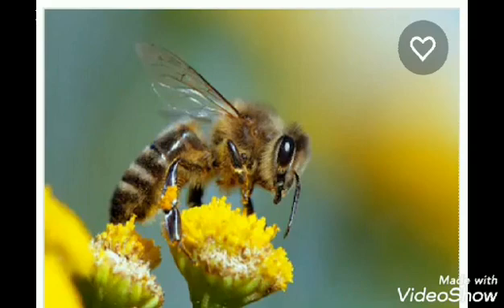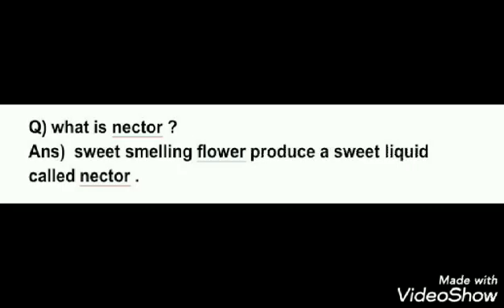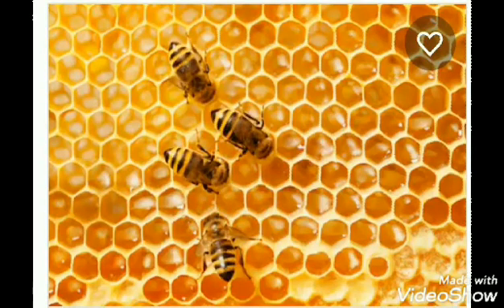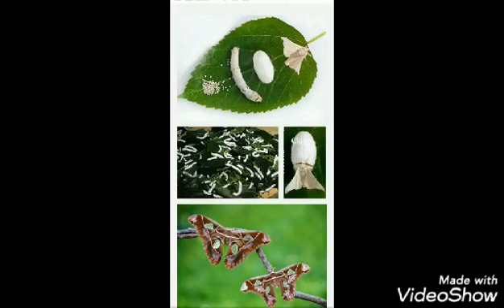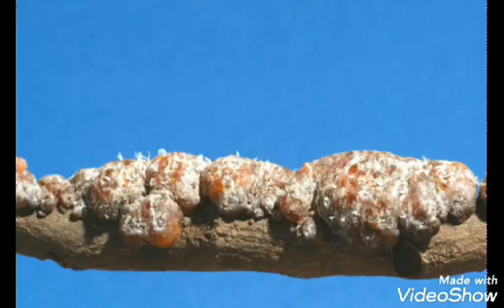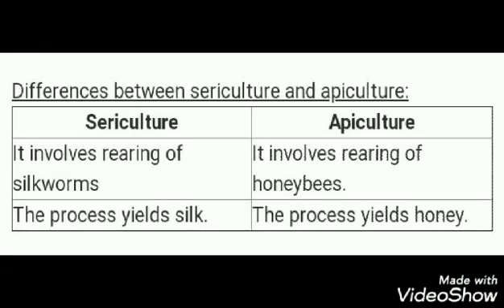Bees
Watch this video carefully.